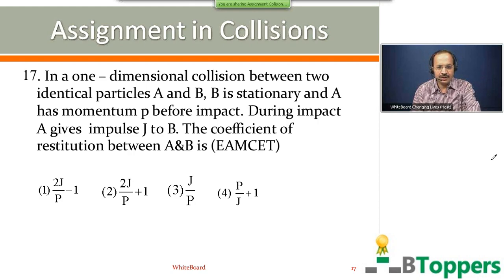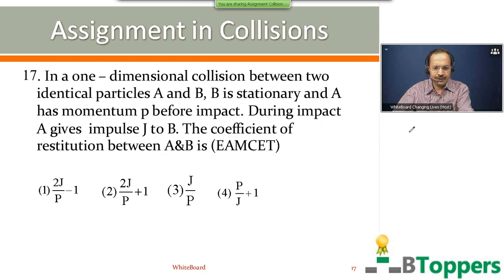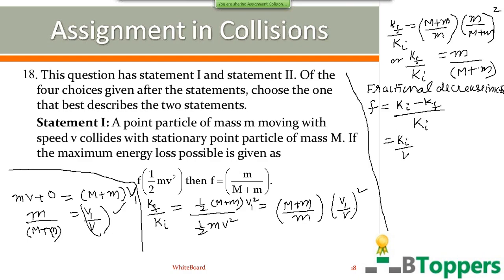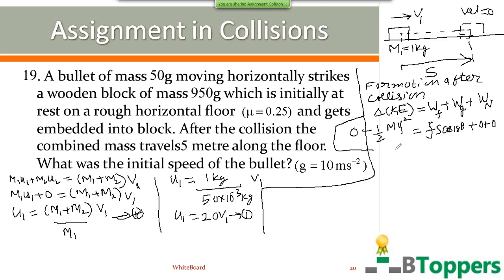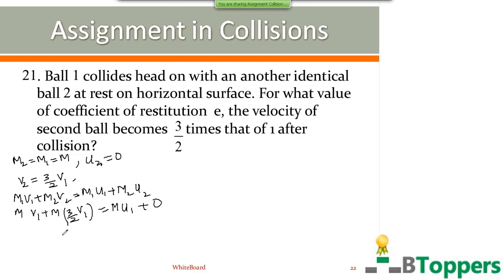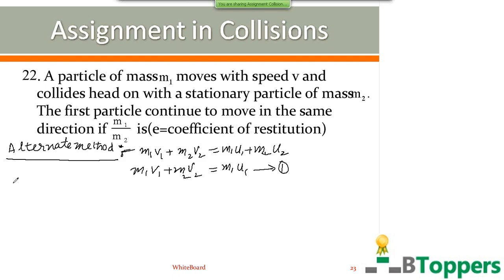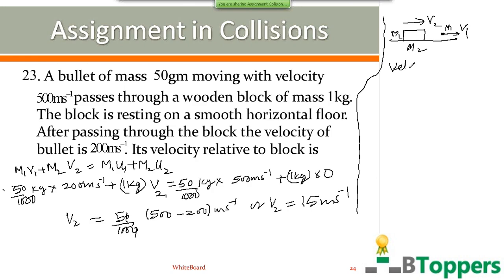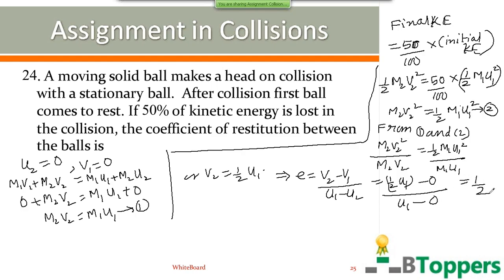COLLISIONS (IIT-JEE/NEET/EAMCET) Lecture 9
Collisions Class 9
Lecture By:  Ekkirala Saibaba
Category :    Education